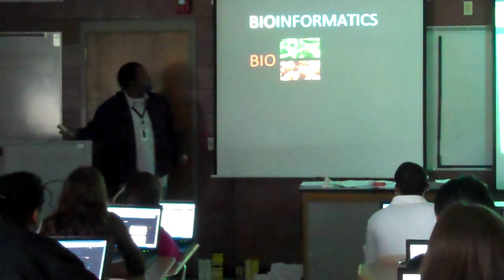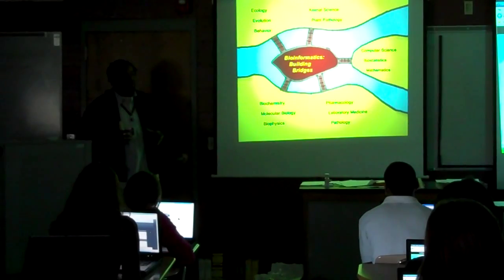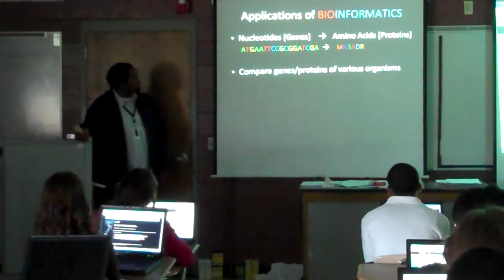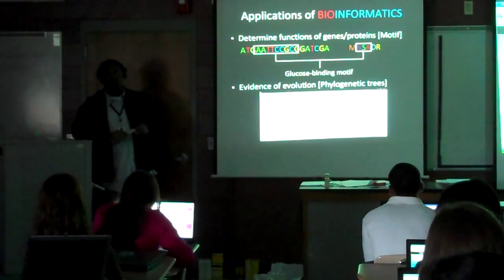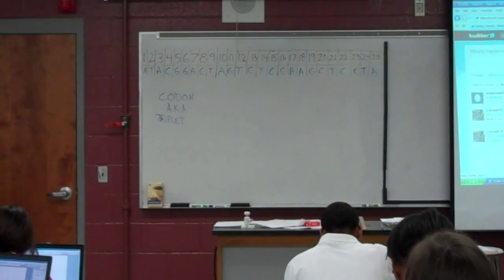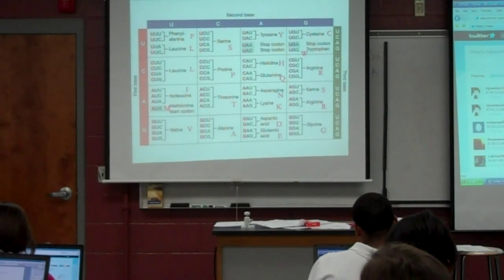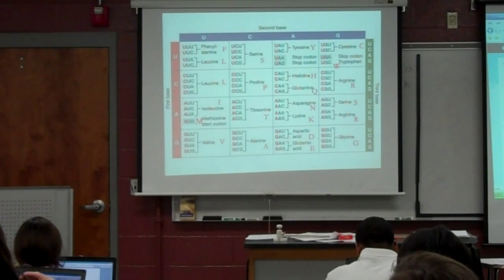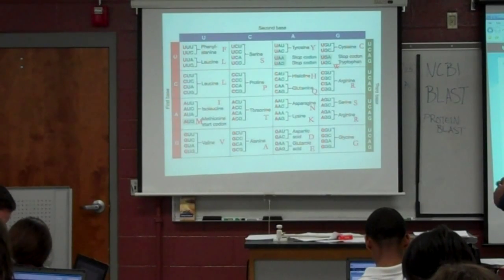Tyusfish part 1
Mr. Tyus (GK12 GF) teaching about bioinformatics - embarrassed that my (mr. Taylor) students didn't recognize Darwin.